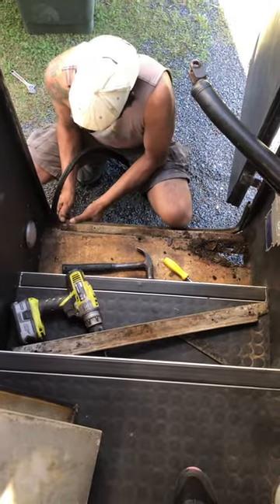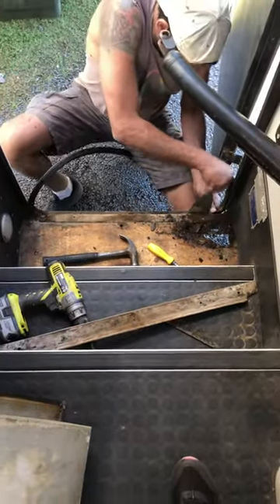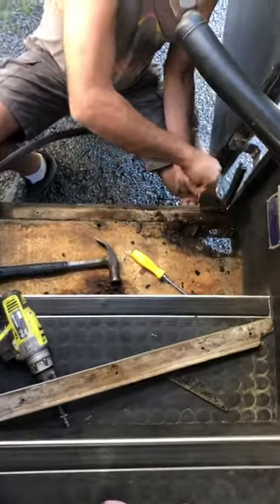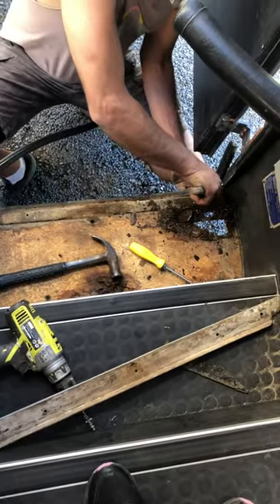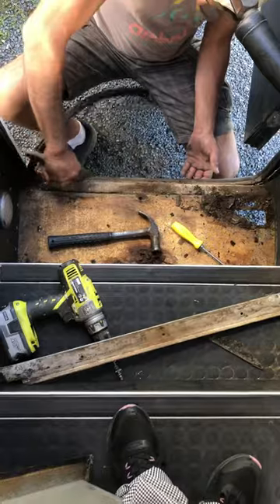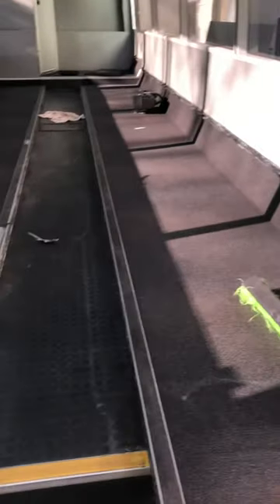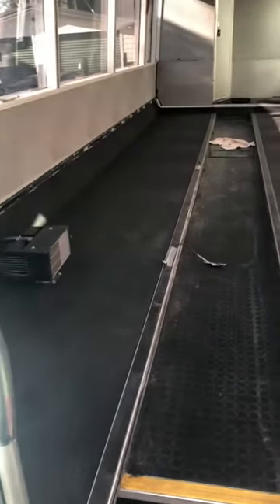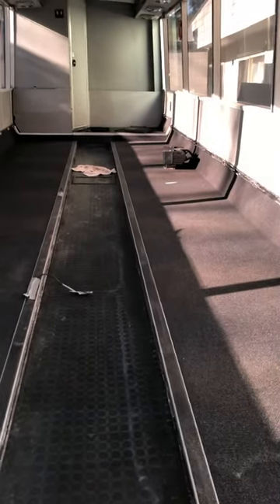Man Bus renovation fixing bottom step family project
Today we are up to the bottom steps , Quick video of our progress.
Bus Conversion / Reno’s bottom step
MAN Bus 1995